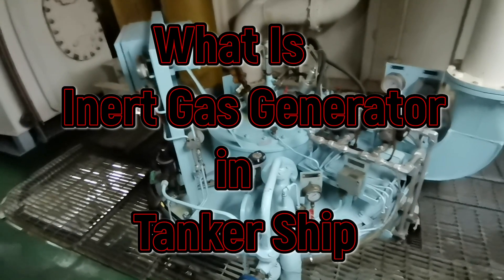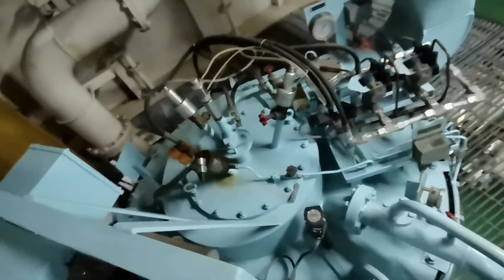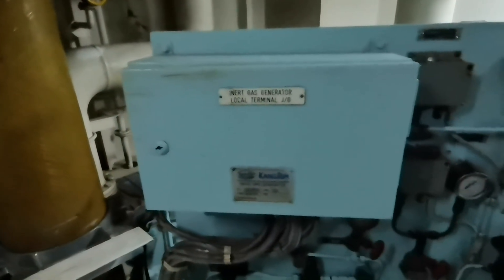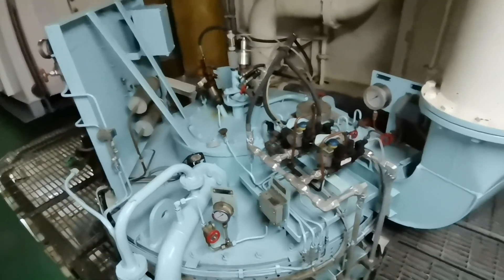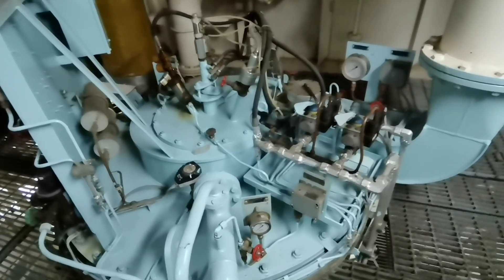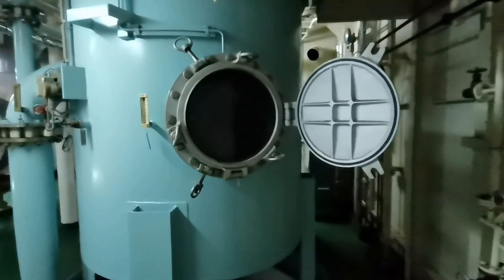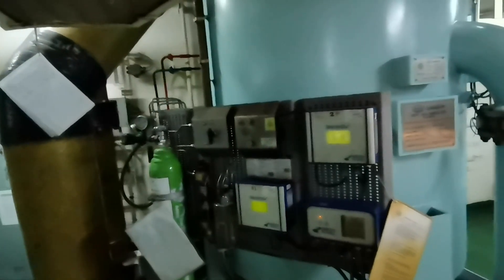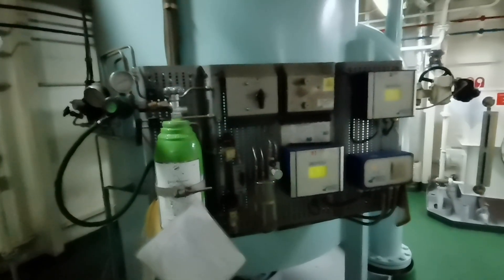What Is Inert Gas Generator in Tanker Ship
Why Use Inert Gas?
When carrying flammable cargo, the presence of oxygen in empty or partially filled tanks creates a major explosion risk. Inert gas displaces oxygen, lowering its concentration below the flammable limit  usually below 8% O₂ making combustion impossible.
How an Inert Gas Generator Works:
Combustion: Fuel oil is burned in a controlled chamber.

Scrubbing: Hot gas passes through a scrubber tower, where it’s cooled and cleaned to remove particulates and sulfur.

Drying optional Moisture may be removed depending on design.

Distribution: The inert gas mostly nitrogen, carbon dioxide, and a small amount of oxygen is pumped to cargo tanks.
Typical Inert Gas Composition:
Component Approx. %
Nitrogen N 80%
Carbon dioxide (CO₂) ~10–15%
Oxygen (O₂) less than5% ideally less than 2%
Other gases Traces

Where IGGs Are Used:
Oil tankers

Product/chemical tankers

LNG/LPG carriers

FPSOs

Some bulk carriers carrying flammable cargo

Key Components of an IGG System:
Burner chamber or gas generator

Scrubber tower

Cooling & drying units

Blowers fans to deliver gas

O₂ and pressure monitoring systems

Deck seal prevents backflow of flammable vapors

Benefits
Prevents fire explosion

Compliance with IMO SOLAS regulations

Maintains cargo quality by controlling oxygen levels